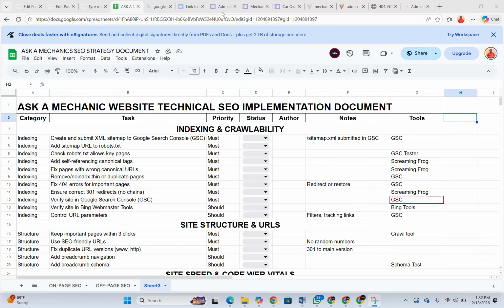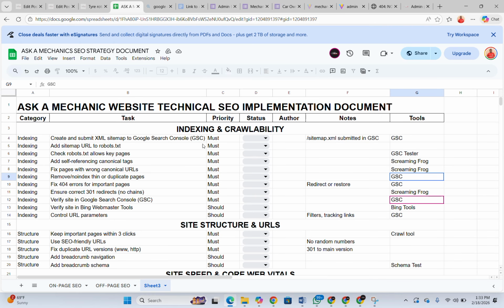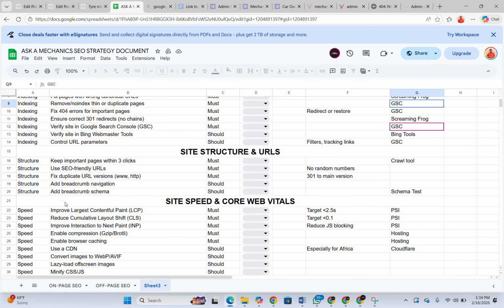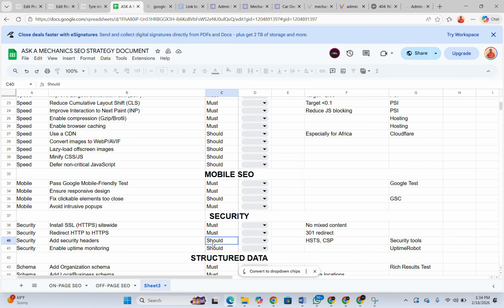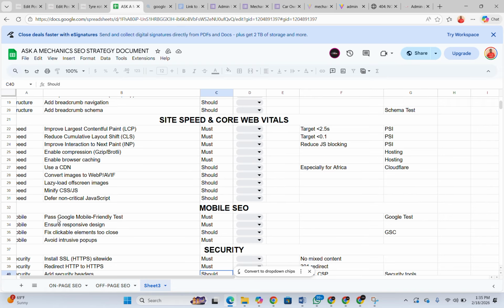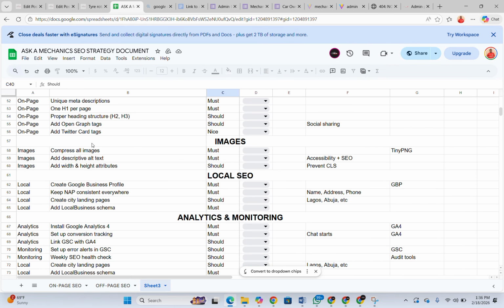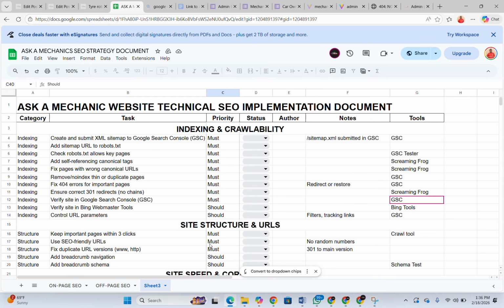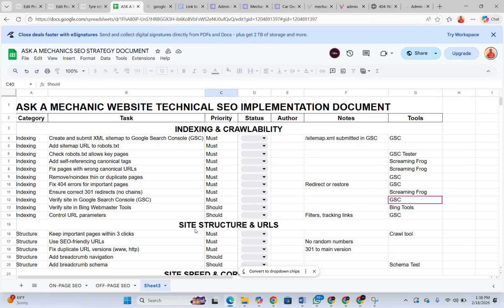Wordpress or website technical SEO implementation strategy document